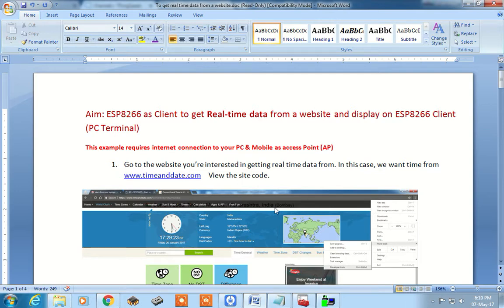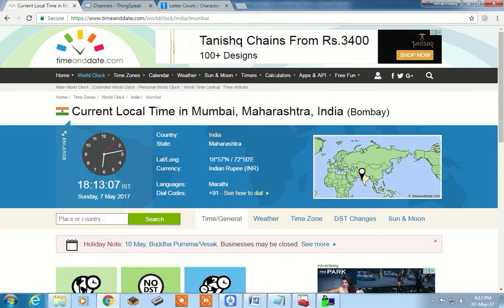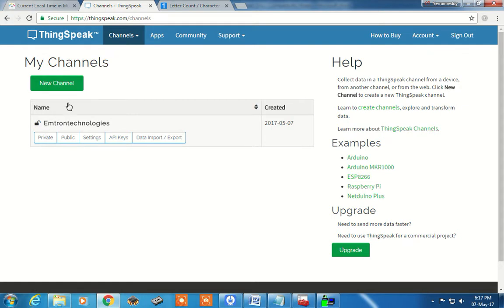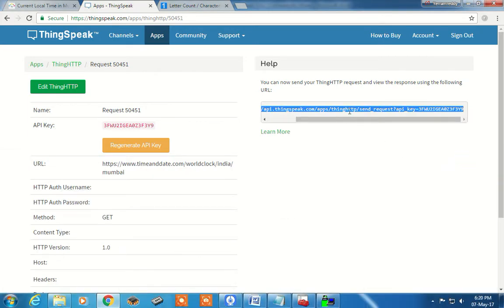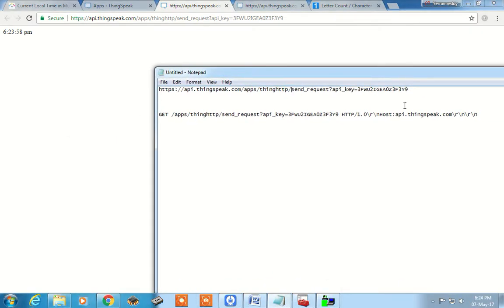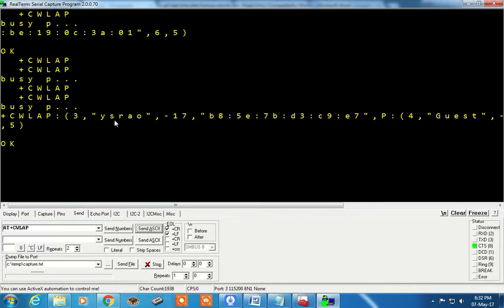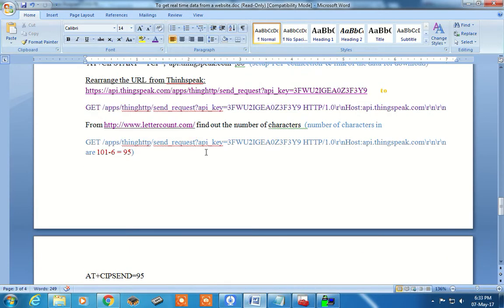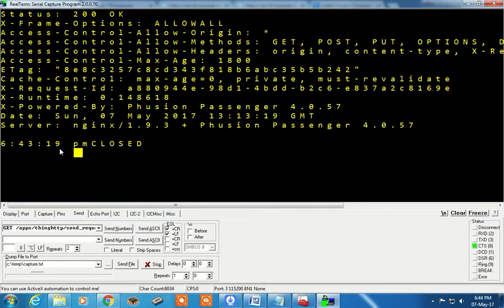IoT- (ESP8266)- Lab-2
To setup ESP8266 as Client to get Real-time data from a website and display on ESP8266 Client (PC Terminal)